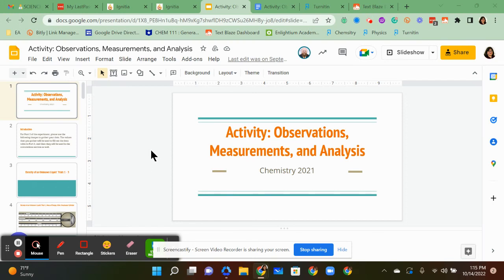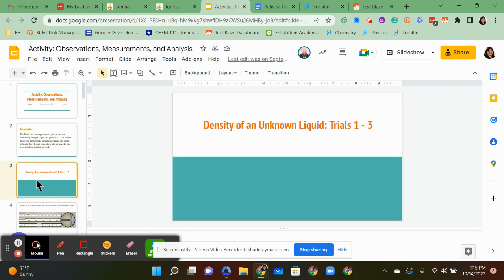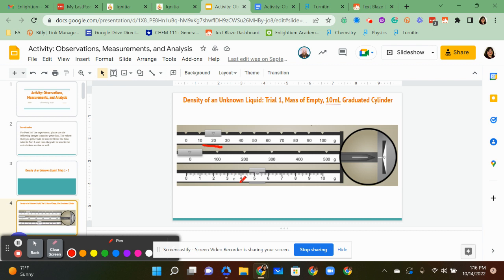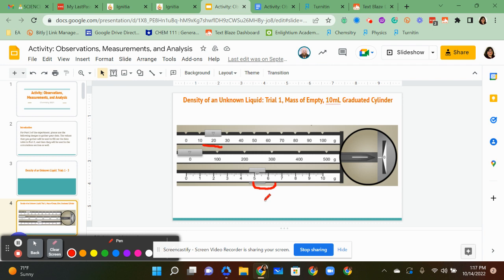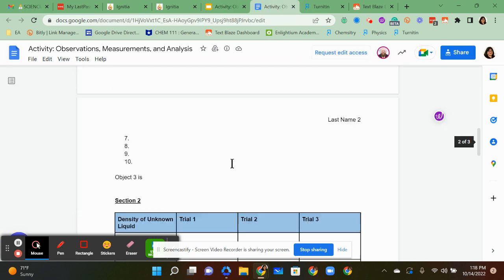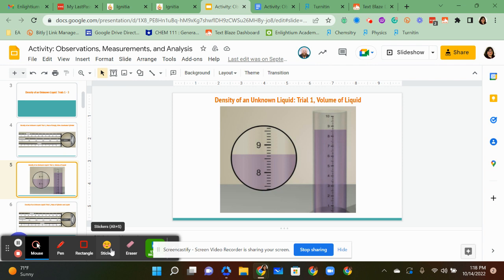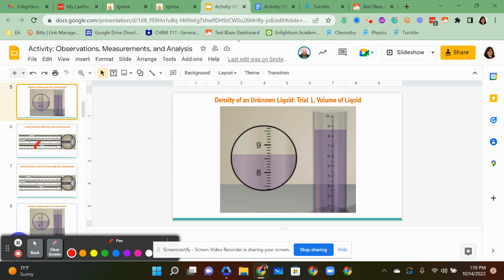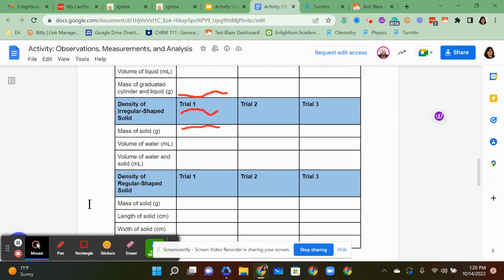Activity: Observations Part 3